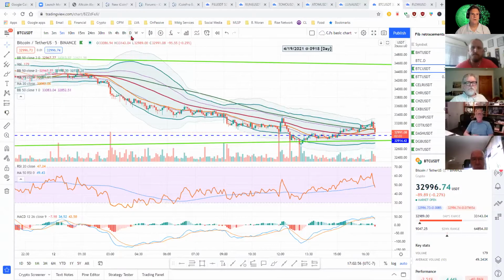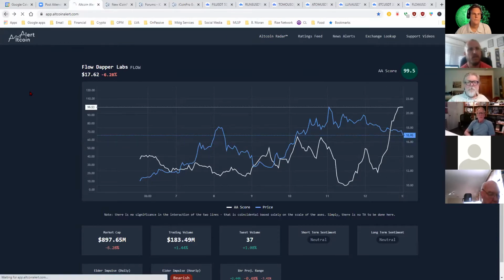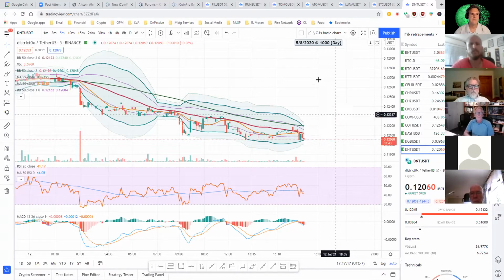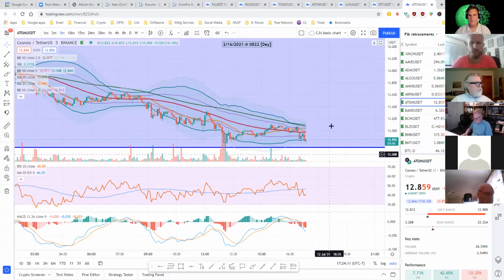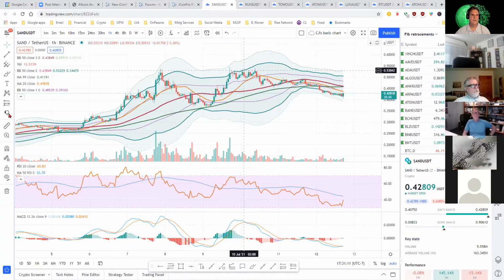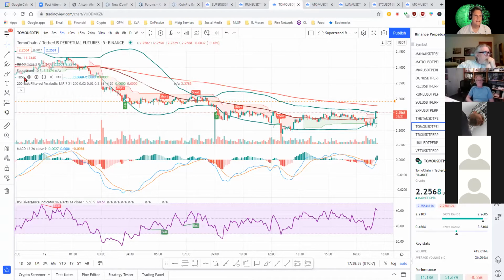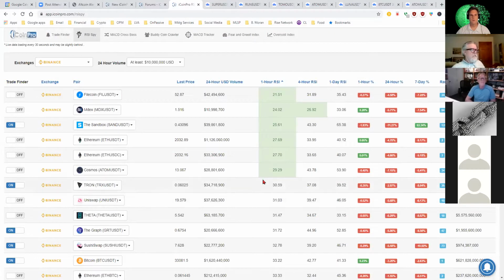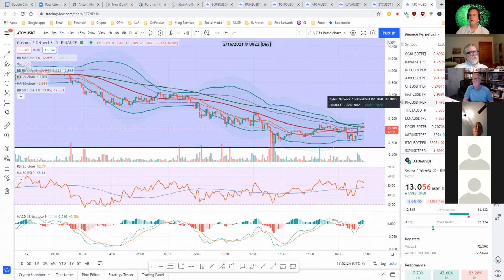Crypto C.J.'s Monday Night Zoom: How to Earn Fast Profits Using Altcoin Alert & iCoinPro: 7/12/2021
This is my Monday Night Zoom call with my crypto trading friends, including new friends from CryptNation and iCoinPro. We discussed recent crypto news and day trading evaluations using both Altcoin Alert and iCoinPro's RSI Spy and Buddy Coin Crawler. We talked about Bitcoin's and Ethereum's trading ranges and supports, but also discussed the AA scores, Elder Impulse-Sentiment sorts, 123 dip strategy, altcoin trading ranges, Bollinger Bands (and SMA lines), resistance and support, and other technical indicators and strategies.